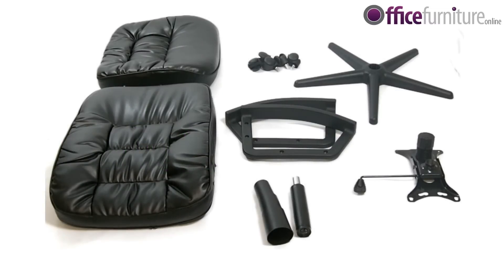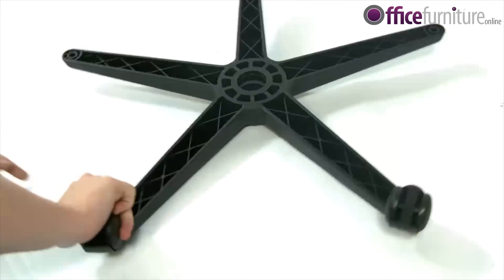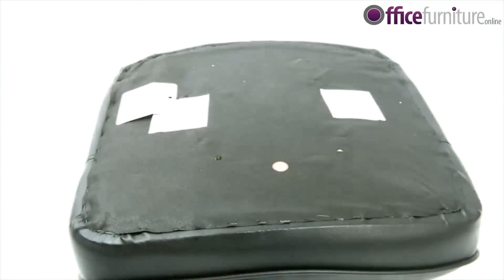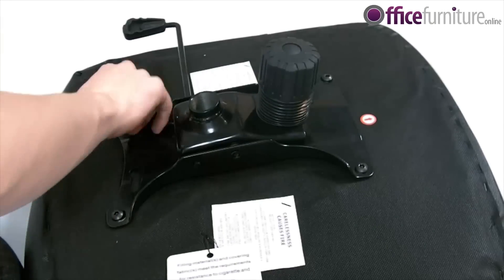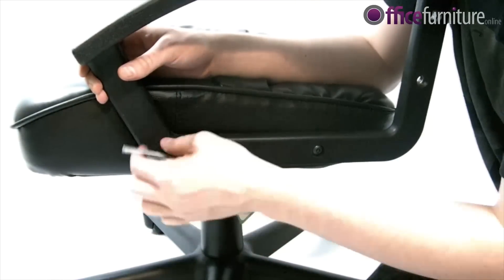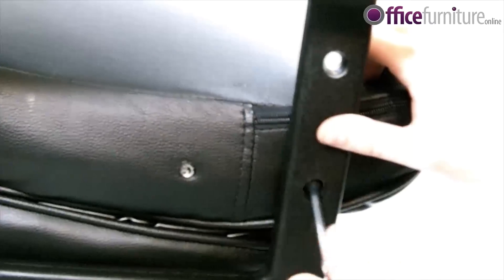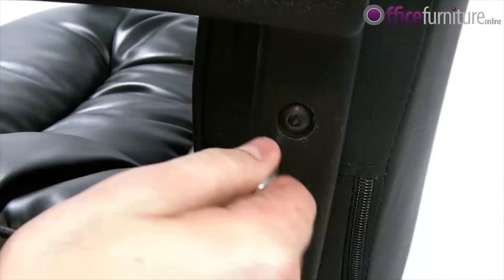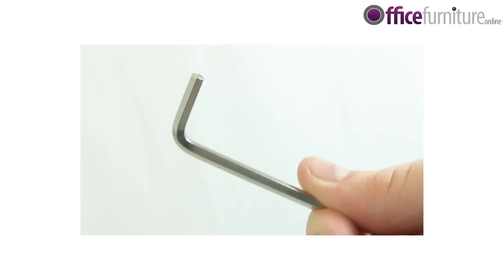Office Chair Assembly - Cadiz Leather Faced Manager Chair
How to assemble an office chair. the Cadiz leather manager chair

Also available in fabric finish in a choice of 3 colours

OfficeFurnitureOnline has 1000's of office chairs in stock with FREE delivery to UK mainland addresses.